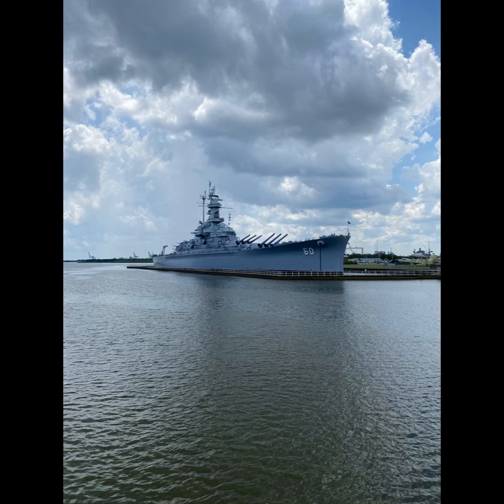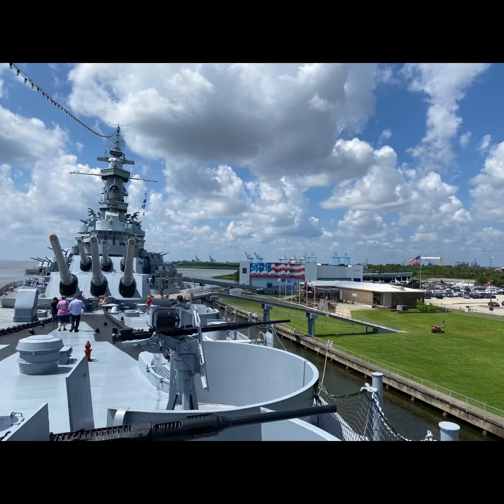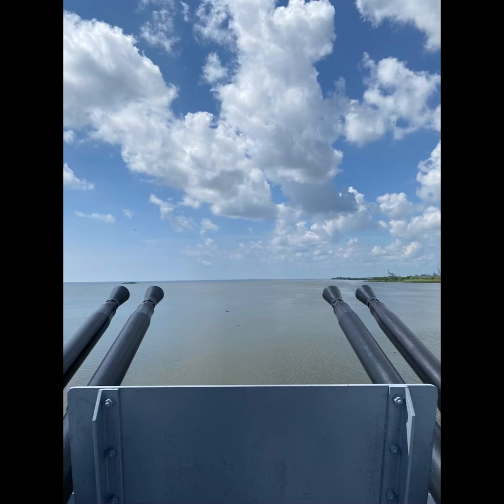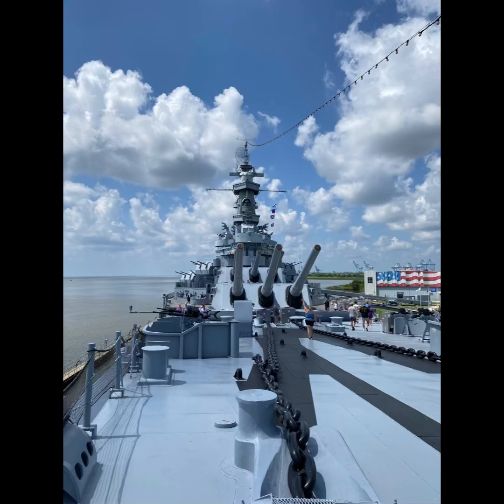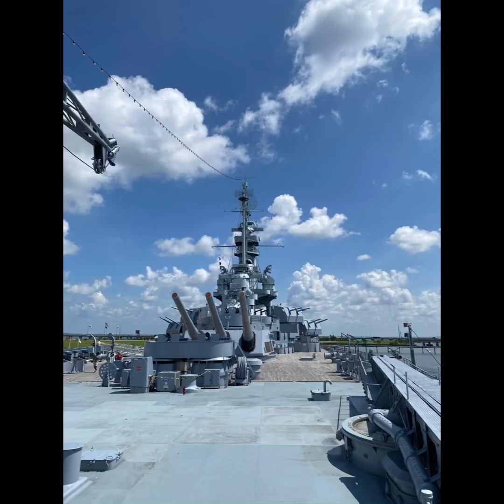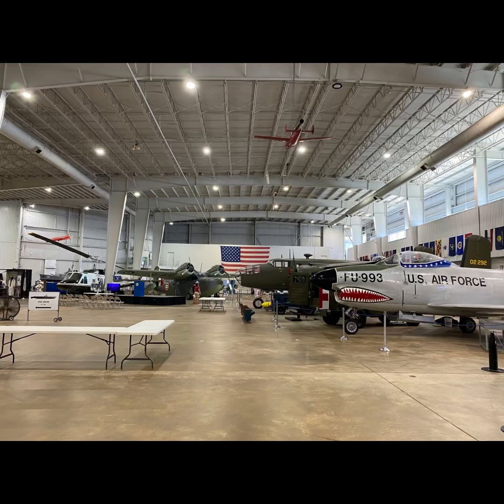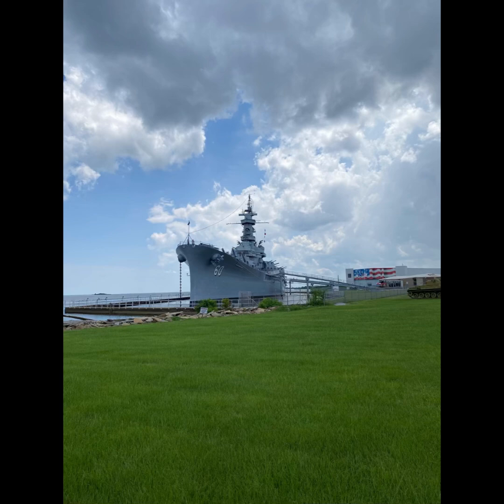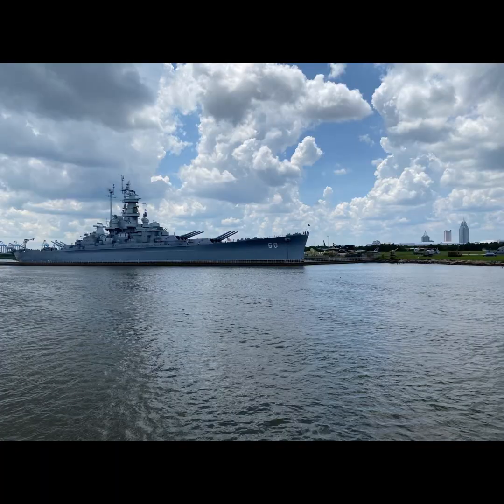The Floating Monument of Mobile Bay: USS Alabama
Today we recognize the USS Alabama, the “Floating Monument of Mobile Bay”, and remember her service and that of her crew in World War II.

All photographs in this video are mine.

Never forget!